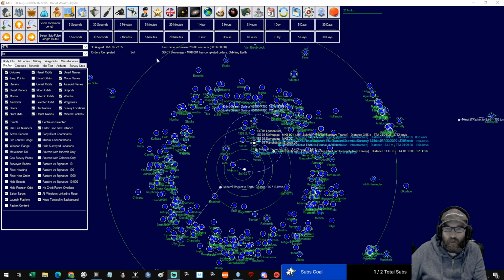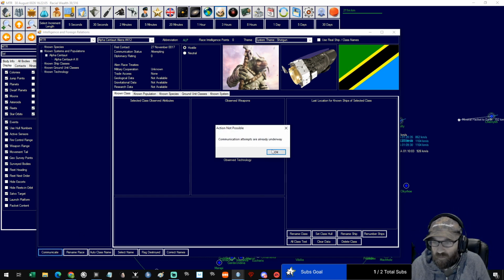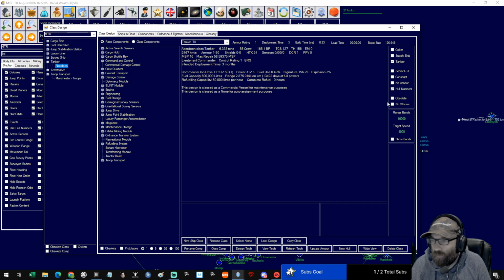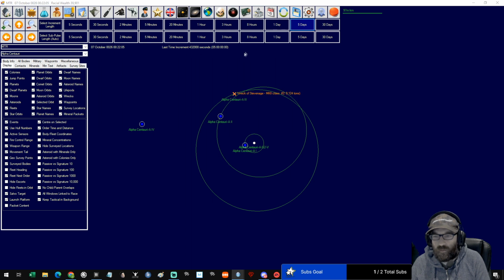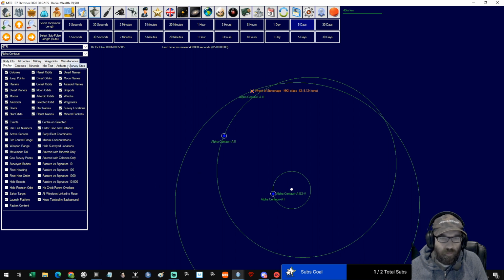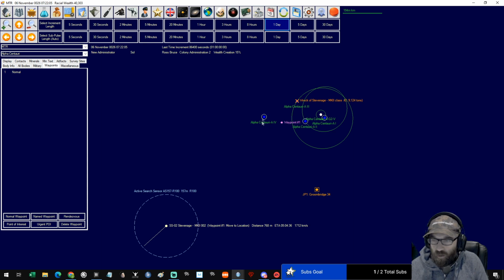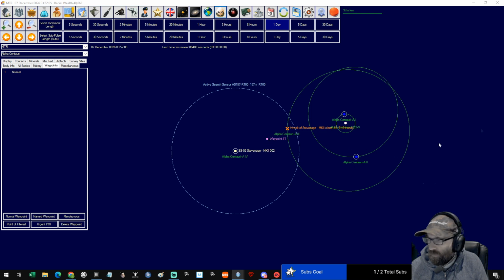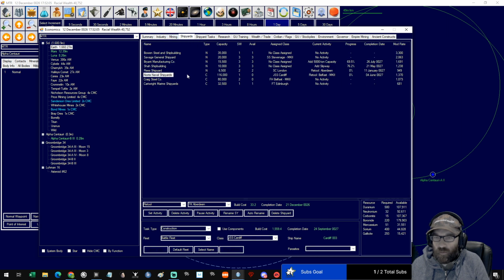Aurora 4X EP14 Attempt to scout Alien Planet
We plan to take over the universe with this trans-Newtonian Technology

I am no expert and I have my problems along the way, but learn with me!  Any advice or tips

Ships etc will be named after the people who help and comment in the comments below.

This Game is Aurora.